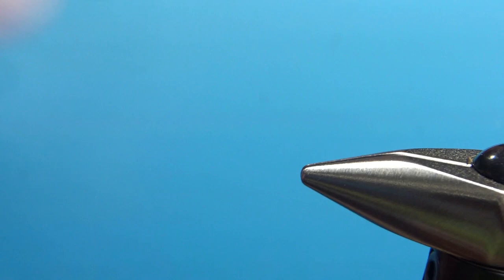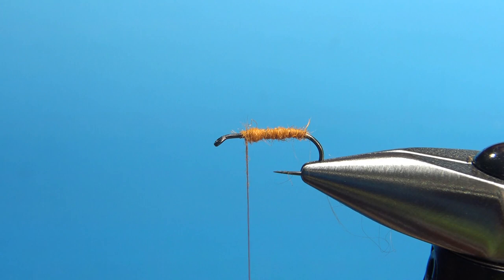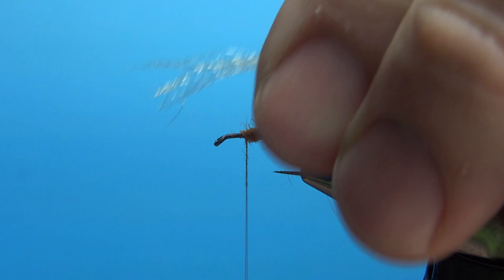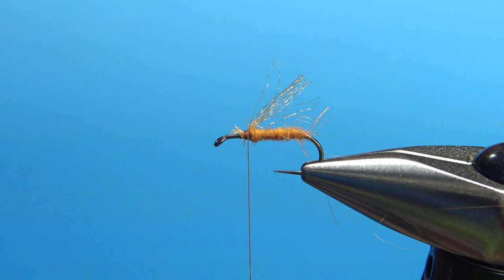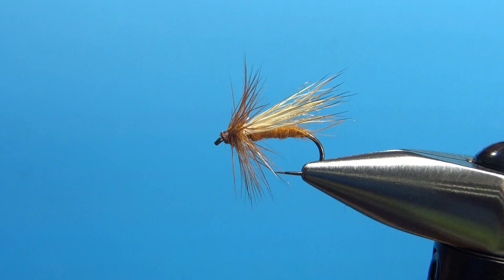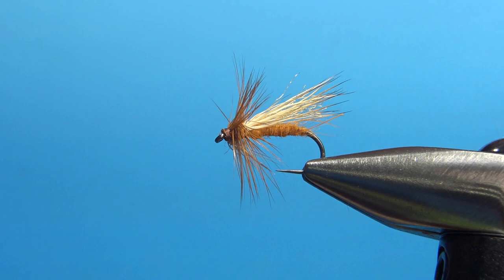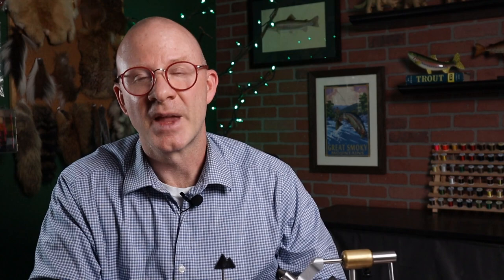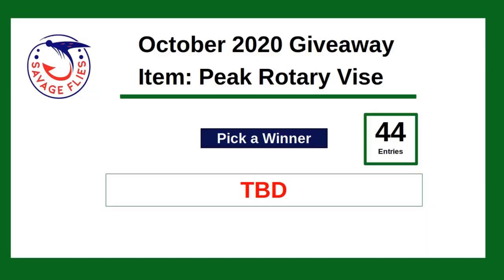October Caddis - Fly Tying Appalachian/Great Smoky Mountain Trout Patterns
While not a Great Smoky Mountain original, this version of a caddis dry fly has been very popular in the park for decades. These caddis hatch in a number of streams in the area, with perhaps the most notable hatch in Abrams Creek. An overall great fall pattern for many areas of the country.

Hook: #8-12 Dry fly (straight or curved)
Thread: Orange or rusty brown
Body: Rusty orange rabbit
Underwing: Natural or tan Z-lon
Wing: Elk hair (or deer hair)
Hackle: Brown dry fly

*** Great Smoky Mountain Fly Tying Books ***

Hatches and Fly Patterns of the Great Smoky Mountains, by Don Kirk,
Great Smoky Mountains National Park Angler's Companion, by Ian Rutter,
Southeastern Flies, by L.J. DeCuir,